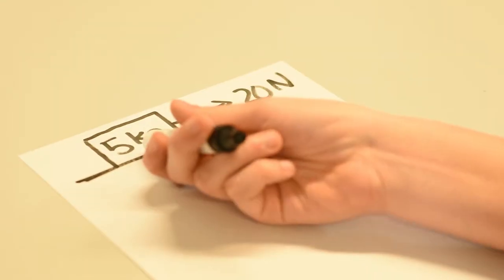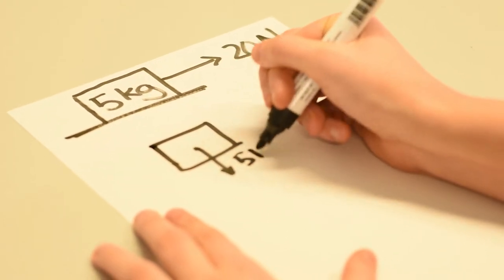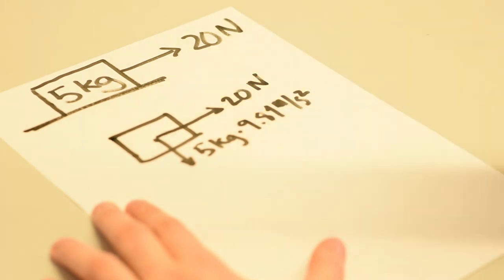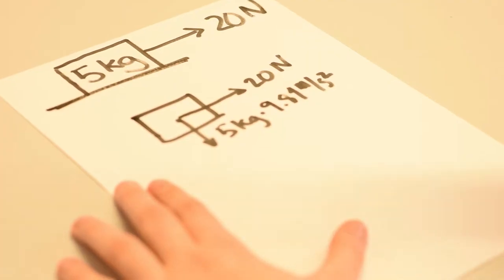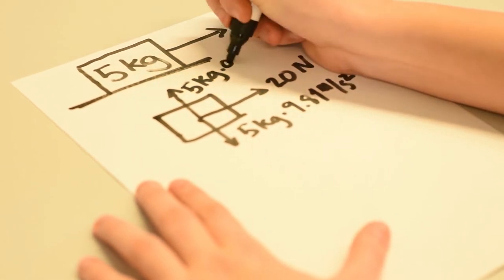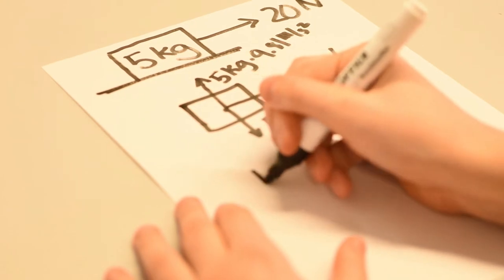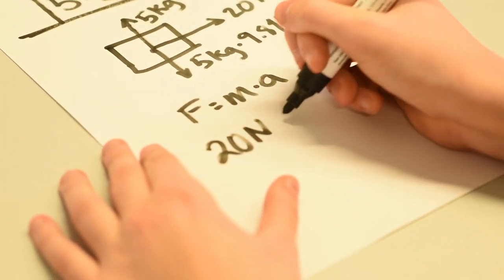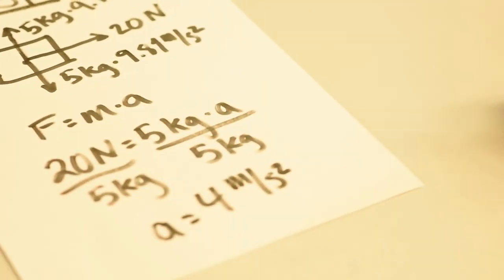Student conversation: Forces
Author: Tom Konkol, Danielle Schmid, Dorle Stecher and TH Lübeck